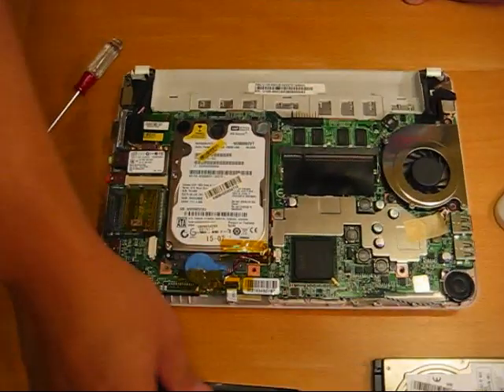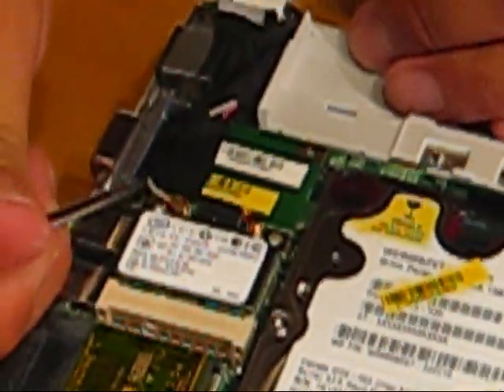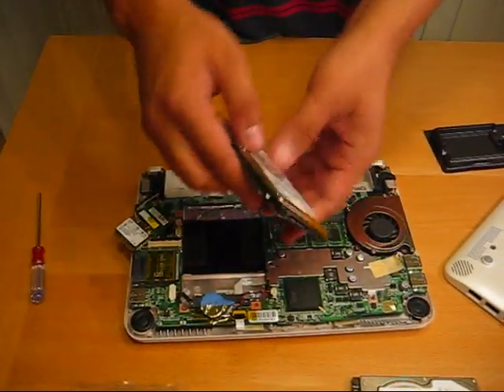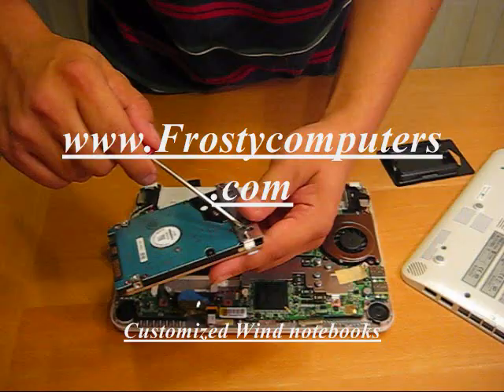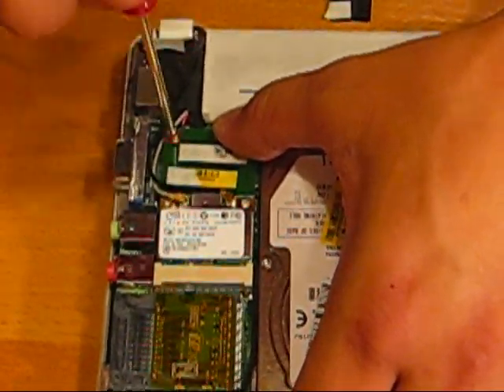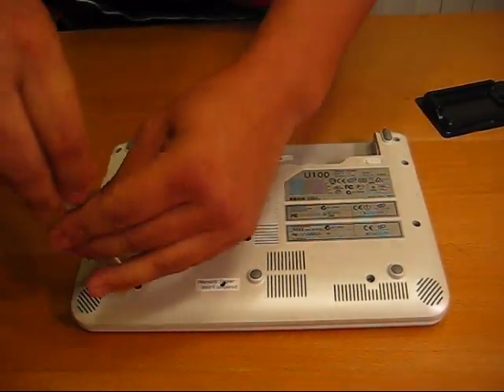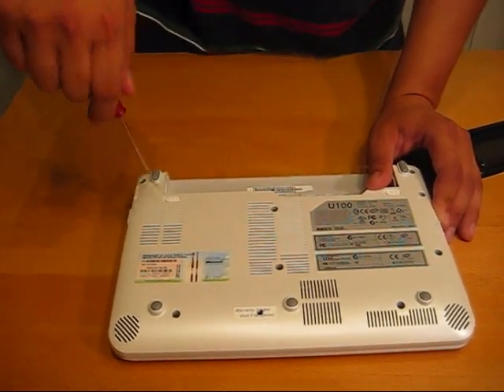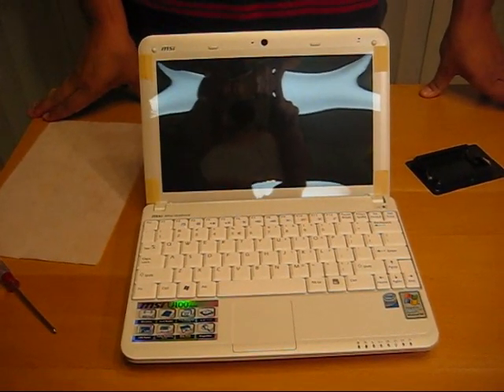MSI wind notebook upgrading ram memory and harddrive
MSI wind notebook how to upgrade the ram memory and harddrive on your MSI wind notebook